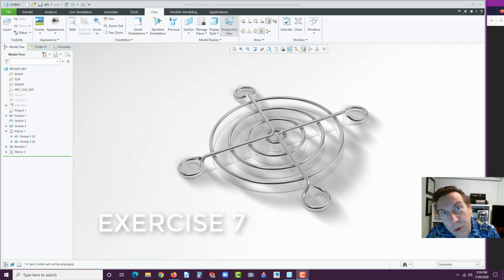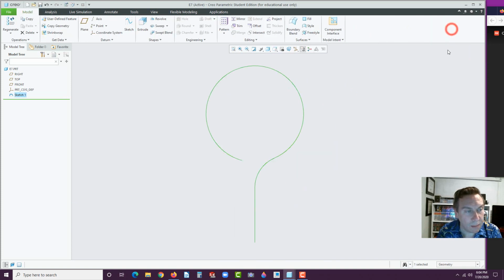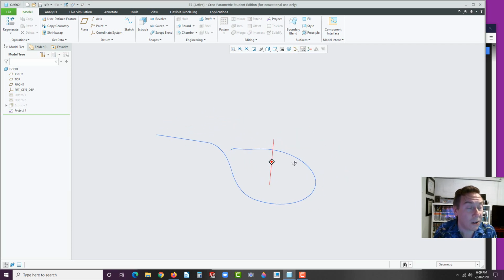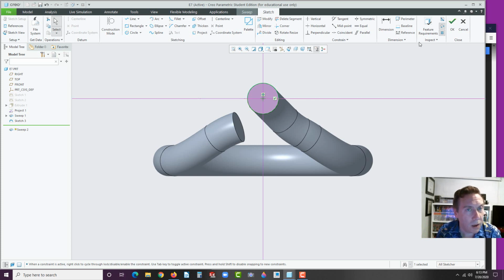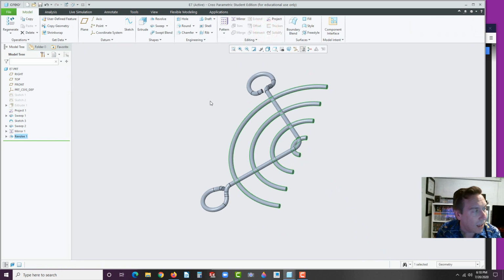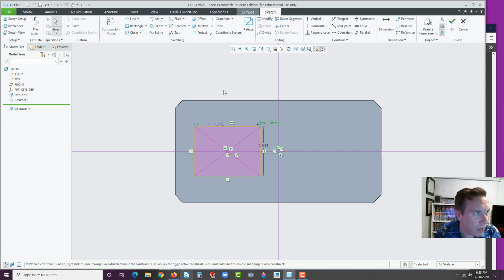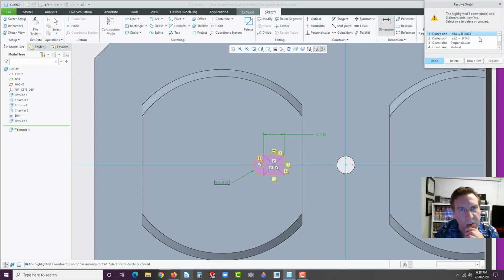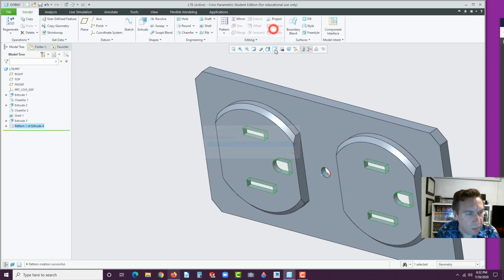E7 Creo Parametric 6.0 - Modeling 5 Tutorial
Exercise 7 - Creating 3D Guide Curves/Path, Sweeps, Mirroring features